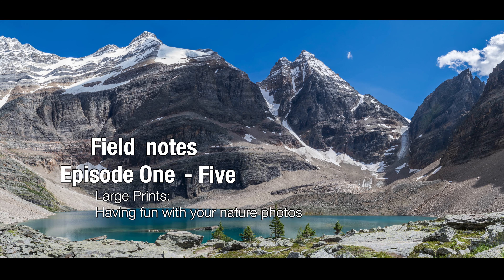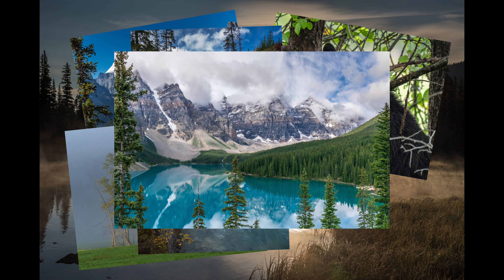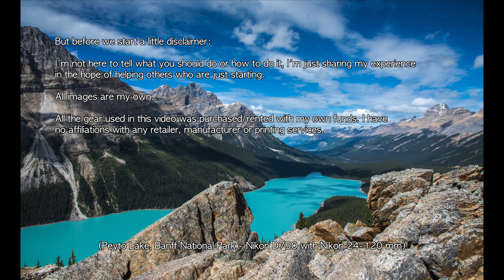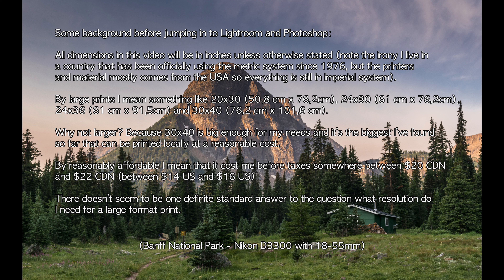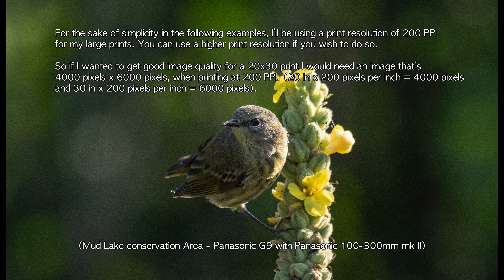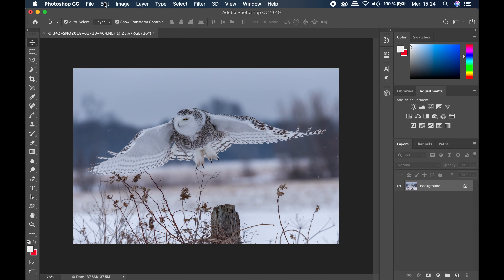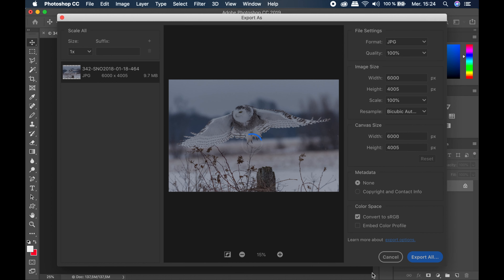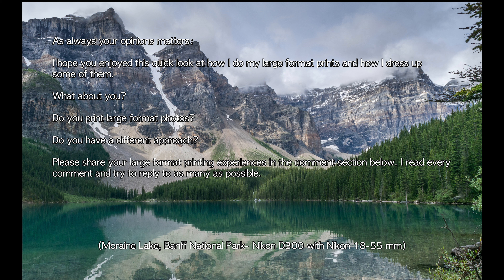Large prints - Having fun with your nature photos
Field Notes Episode One-Five

If like me you’ve been into nature photography for sometime and you’ve ended up having a very nice portfolio of photos but not much time to look at them because they reside on your hard drive and your always out taking photos, you may find the following interesting.

Over the last two years I’ve been experimenting with printing large format photos to decorate both the walls of my house and of my office.

In this video, I’ll share with you my tips for getting started in large format prints.

As always your opinions matters:

I hope you enjoy this quick look at how I do my large format prints and how I dress up some of them.

Do you print large format photos?

Do you have a different approach?

Please share your large format printing experiences in the comment section below. I read every comment and try to reply to as many as possible.

Cheers